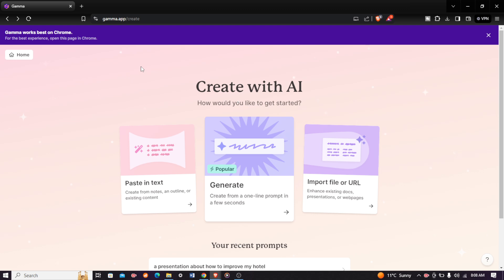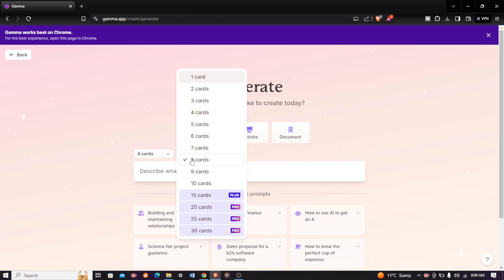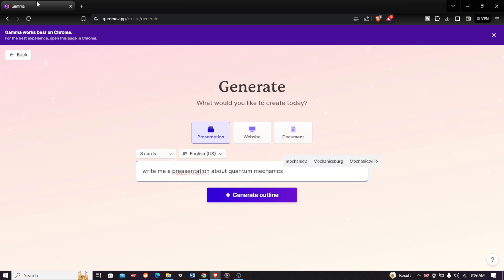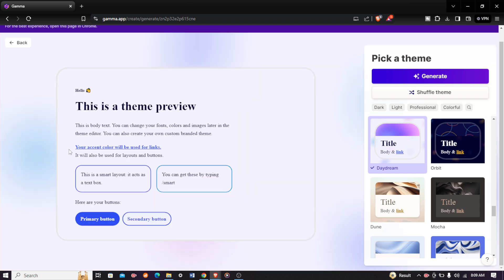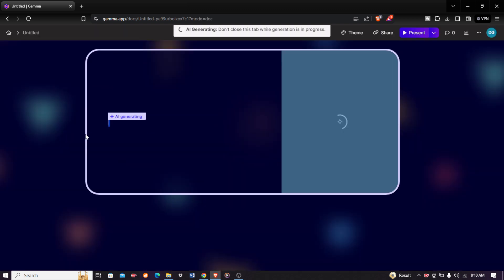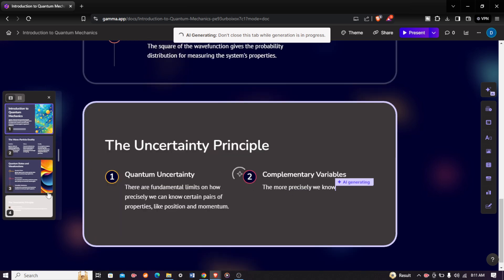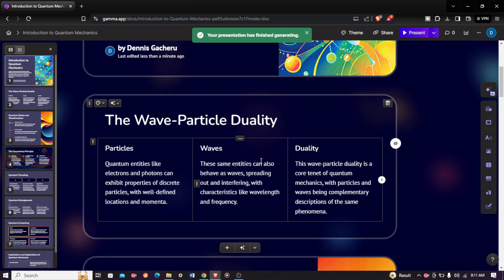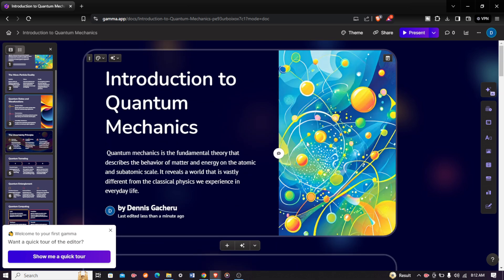HOW TO Create A SLIDE PRESENTATION Using AI For FREE!!!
Learn how to create presentations using AI for free  In this tutorial, we'll show you how to generate professional-looking presentations in seconds using Gamma AI's AI-powered creation tool.

From selecting a topic to reviewing your final presentation, we'll cover it all. Plus, find out how to get started with Gamma AI for free and take your presentation skills to the next level. Watch until the end to learn more about the benefits of using AI presentation makers and how they can save you time and effort.

Cell Phone Tripod Adapter